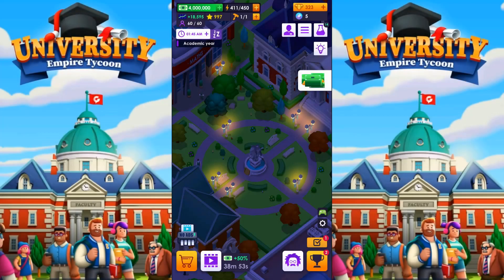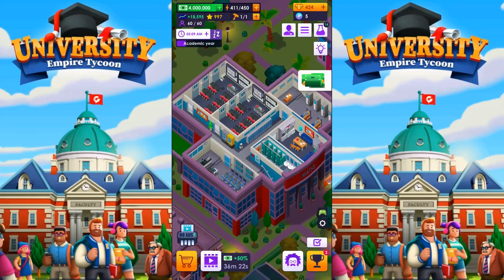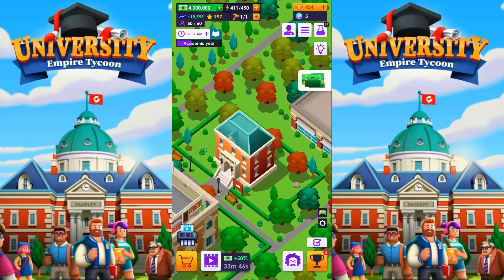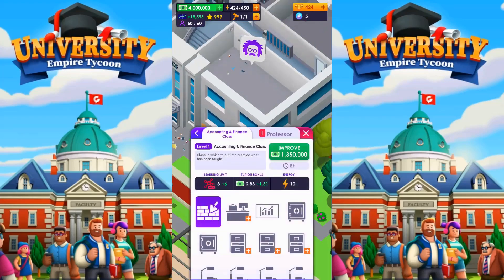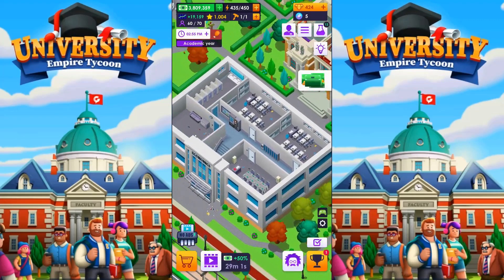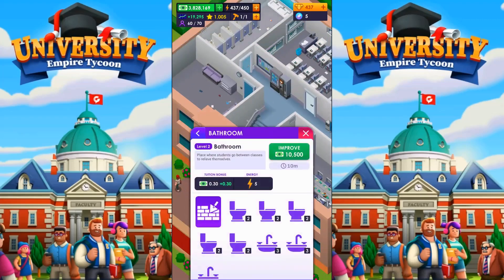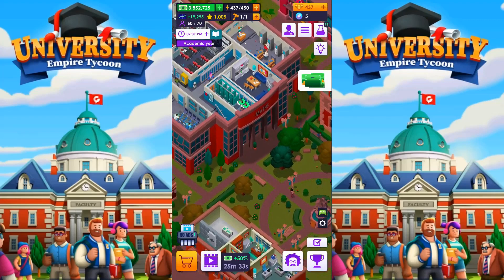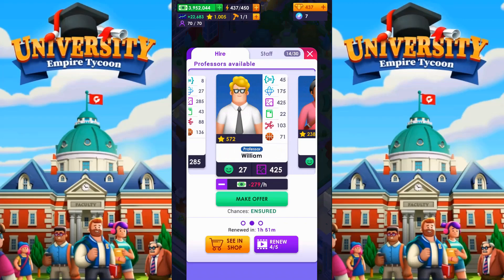University Empire Tycoon - 5 - "Long Upgrade Times"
University Empire Tycoon - Idle Management Game

Will you be able to manage a whole University and become the best university rector?

Hold the reins of the business and become rich building a college campus!

Start running a small enclosure and work hard to make your reputation grow. Improve every detail and build new areas to turn your modest business into an educational institution, and compete with other universities!

Deal with the needs of employees and students, and take the proper decisions to expand your business successfully. Customize the classrooms, improve the administration department, provide the best sports facilities to students, or invest your idle money in hiring the best lecturers. Every single choice you make will have an impact on your growth strategy!

EXPAND YOUR CAMPUS:

Add new areas to your university premises! Build new classrooms, sports grounds, or institutional buildings; open leisure zones, faculty lounges, student clubs; install better basketball hoops or modern blackboards… Inaugurate new faculties and increase the educational program: Maths, Law, Medical college, Philosophy, Literature, Physics, Chemistry, or Engineering. You must grow intelligently to reach the distinguished status that you deserve. Your wise management will allow you to have a huge university campus. Study the situation, have a look at your possibilities, and invest your balance patiently!

MEET THE STUDENT NEEDS:

The more prestigious your university is, the more students will come and happily pay their tuition. You must be aware of all their needs and adapt your growth strategy to fulfill their expectations! Provide your pupils with the best didactic materials and scholarships, and engage the most outstanding students. Don’t forget to add after-school activities!

MANAGE YOUR STAFF:

Your university will need an efficient working team, and you must be a worthy boss. Control your expenses and hire and fire workers depending on your workflow and your strategy. Employ maintenance personnel, builders, janitors, or office workers. Don’t forget to recruit the best teachers for all the school subjects available. Each department will cover basic needs in your business, and you should manage your team wisely to make your university profitable.

PARTICIPATE IN ONLINE COMPETITIONS:

Compete against other universities online and work your way up to appear in the rankings! Join the different online contests and improve your status. Create the best possible educational institution and share it with your colleagues. You will have the opportunity of being a worldwide reference in different academic fields thanks to your hard work at the university.

If you like management and idle games, you will enjoy University Empire Tycoon! A casual easy-to-play game where strategic decisions have to be taken to grow a campus with profitable results. Expand your premises starting from a small and modest campus and unlock visible progress in your facilities. Transform your small business into the most renowned university and become the best university manager of all time!